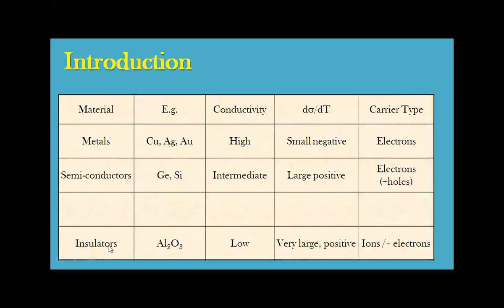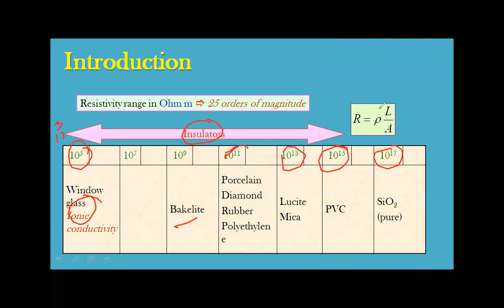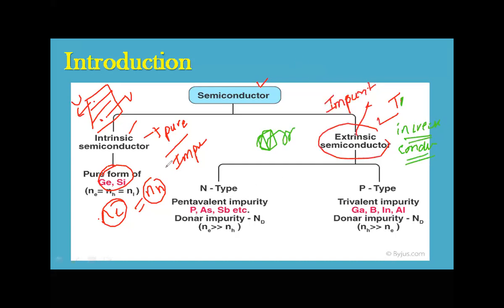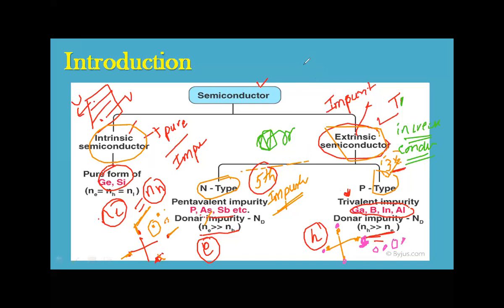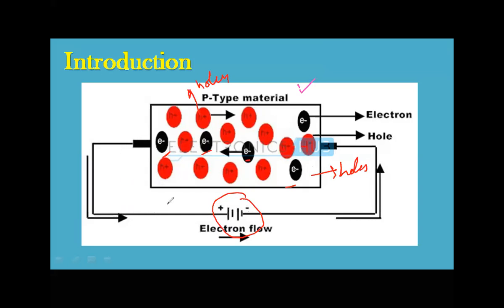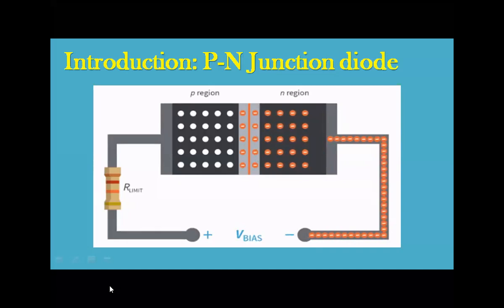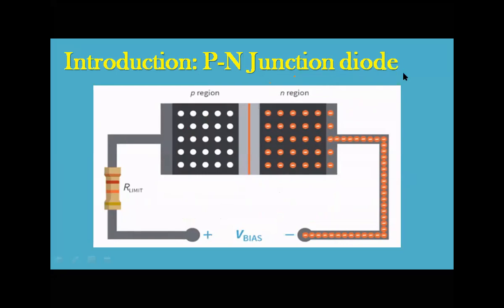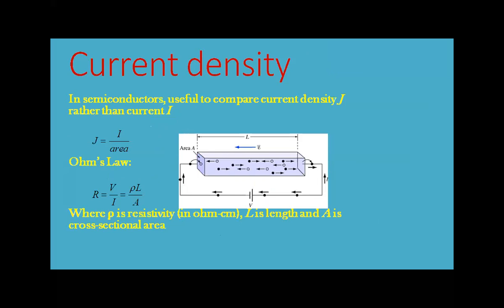SSP Unit 3 Semiconductor class 2